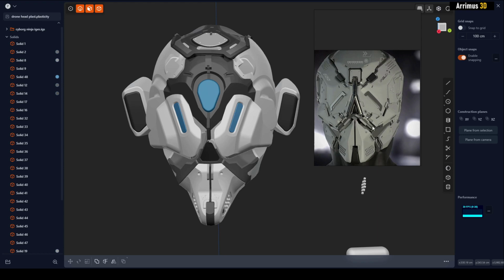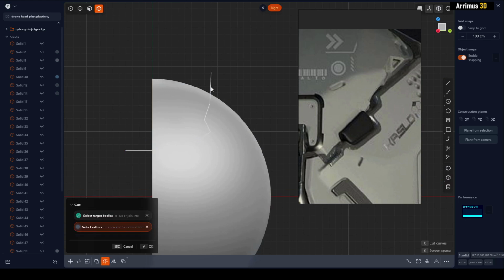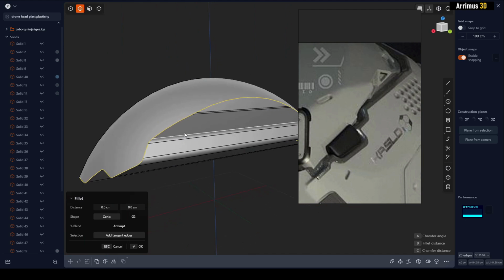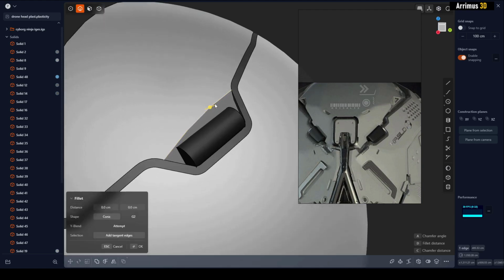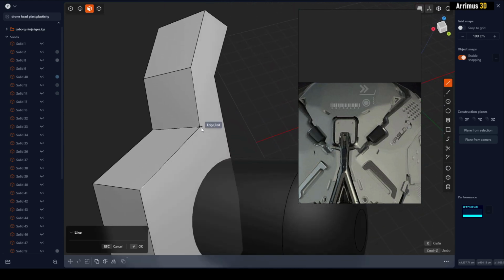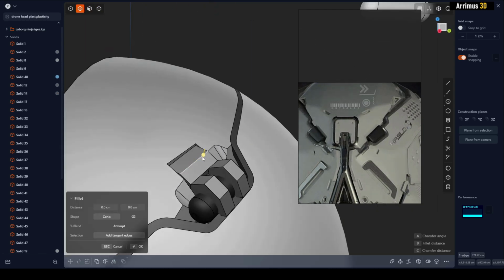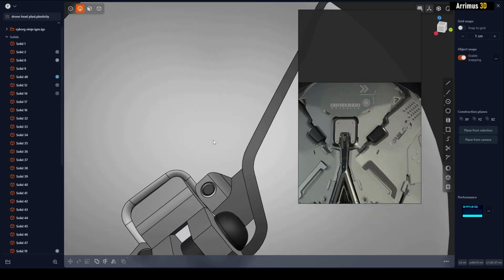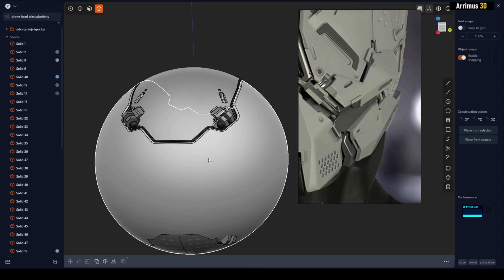Zbrush Too Hard? Try Plasticity!